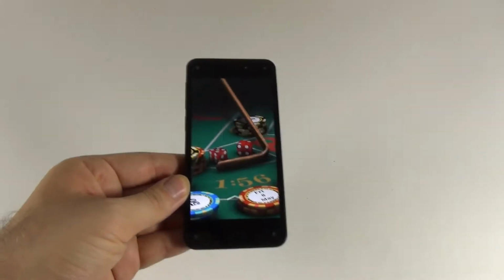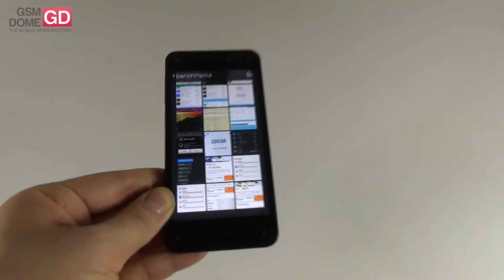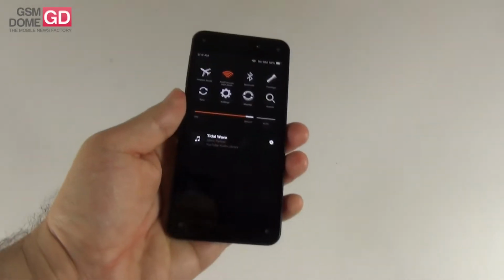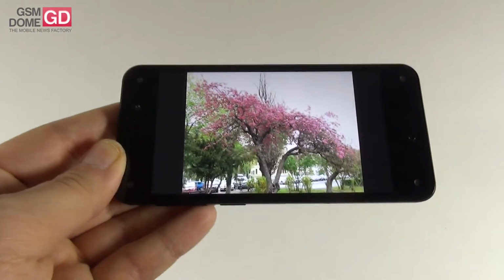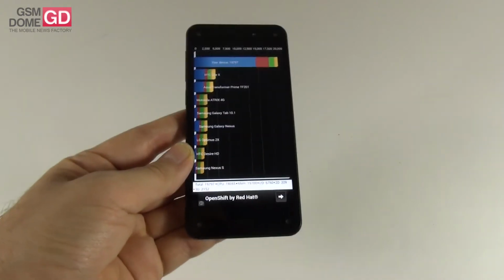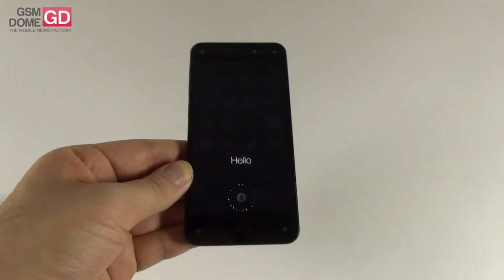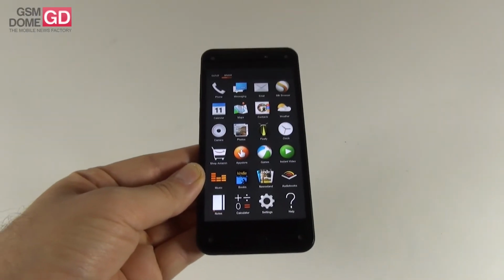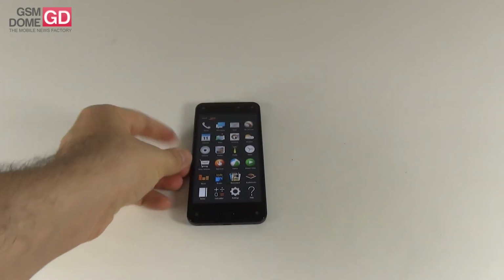Amazon Fire Phone Review (Amazon Flagship Phone) - GSMDome.com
GSMDome.com reviews the Amazon Fire Phone, the flagship Amazon handset for 2014, priced at $189. The device packs a 4.7 inch HD display, a Snapdragon 800 CPU and 2 GB of RAM. There's a 13 MP back camera with OIS, 32 GB of storage and 4 infrared cameras, that detect movement and generate 3D interface elements and help with the gesture control.